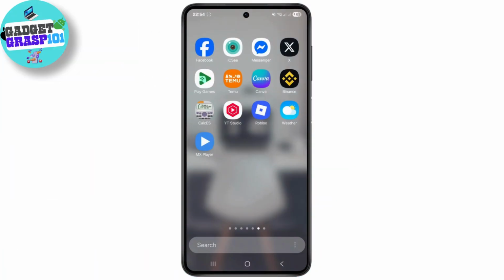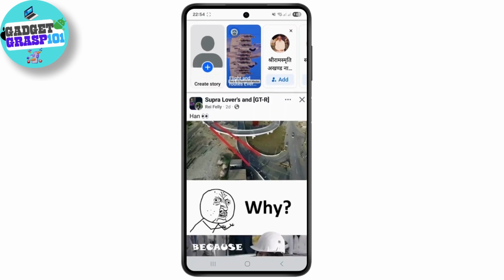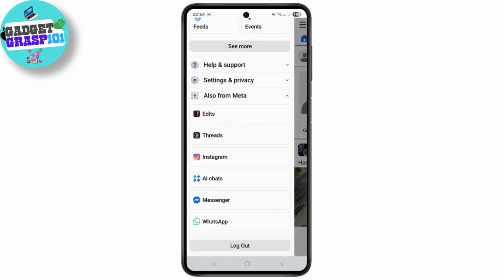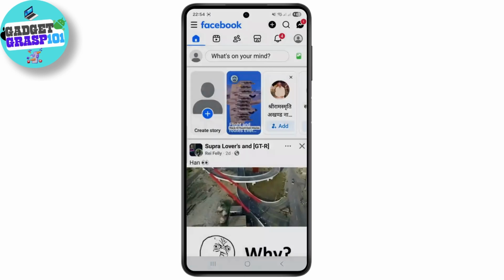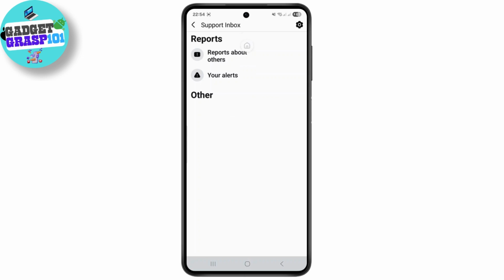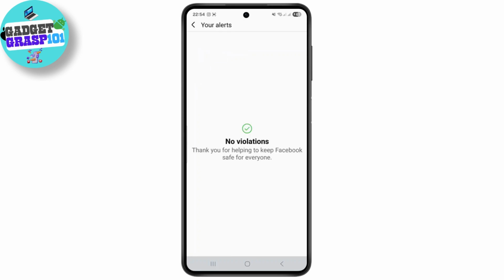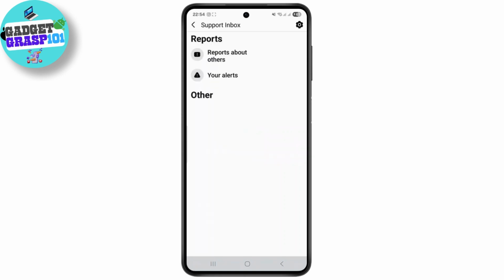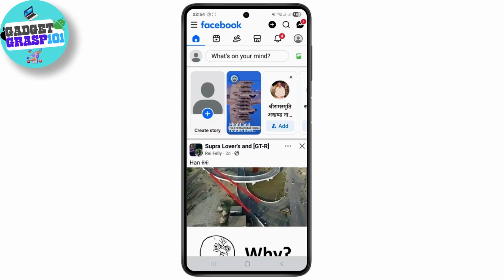How to Check for Video Copyright claim on Facebook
How to Check for Video Copyright Claim on Facebook (2025)! Want to know if your Facebook video has a copyright claim? This video will guide you through the steps on how to check for video copyright claims on Facebook quickly and easily. Whether you're asking, "How do I check copyright claims on my Facebook videos?" or need help understanding Facebook’s copyright system, this tutorial has you covered. Learn how to review your video’s copyright status and avoid potential issues. Watch now to see how you can check for video copyright claims on Facebook today!

Timestamps:

00:00 How to Check for Video Copyright Claim on Facebook
00:10 How Do I Check Copyright Claims on Facebook?